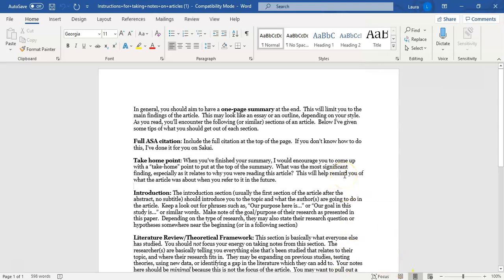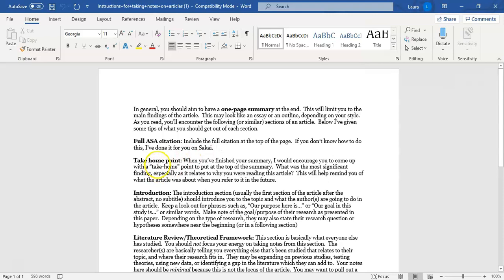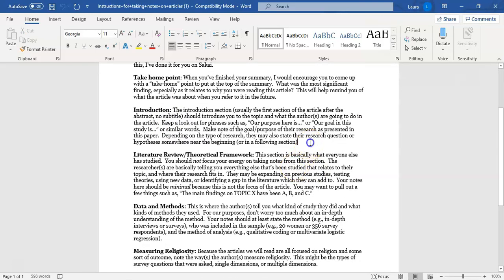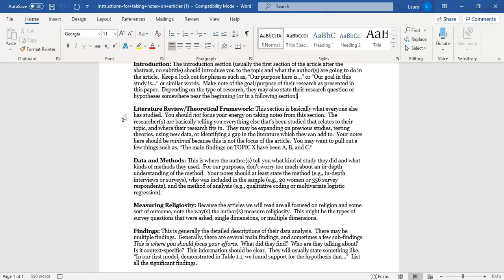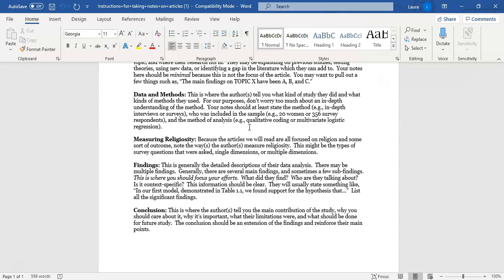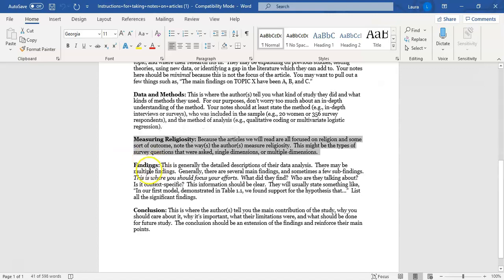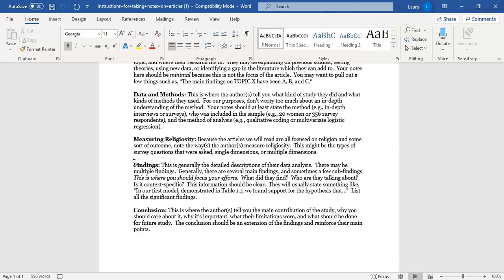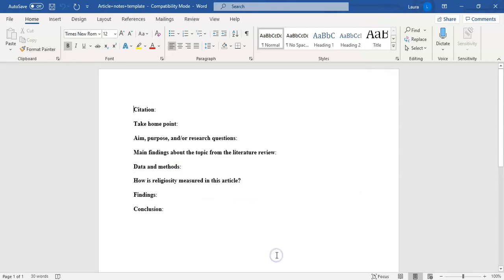Instructions for taking notes on articles - 391